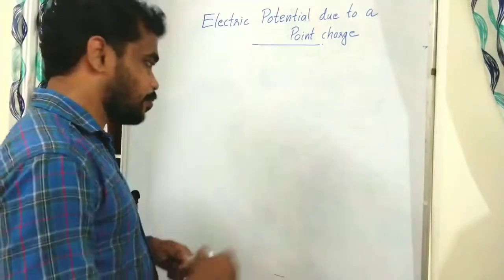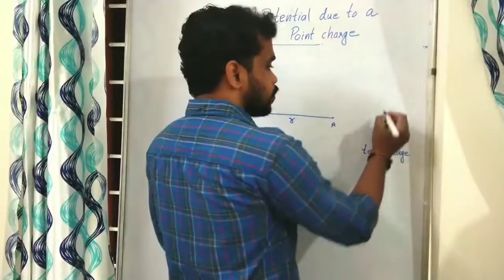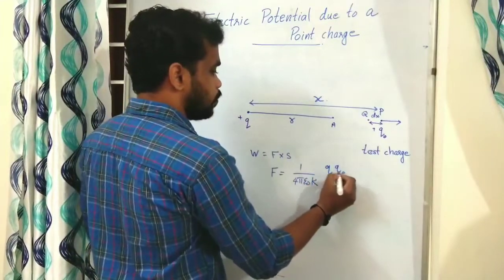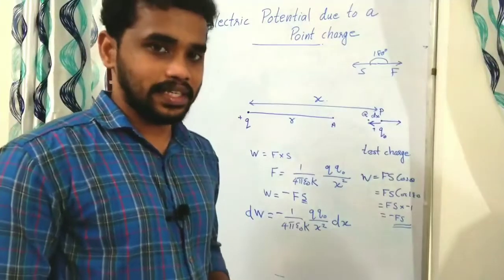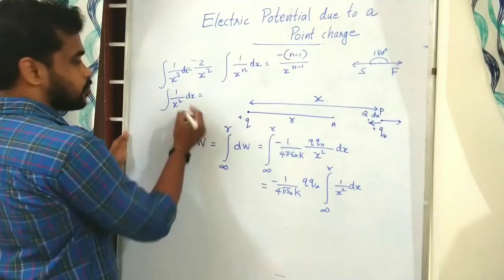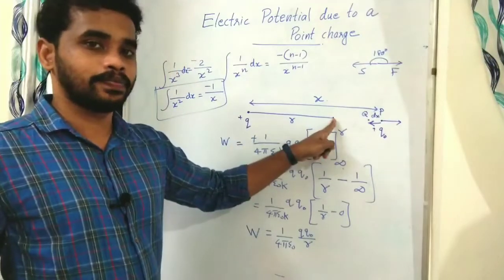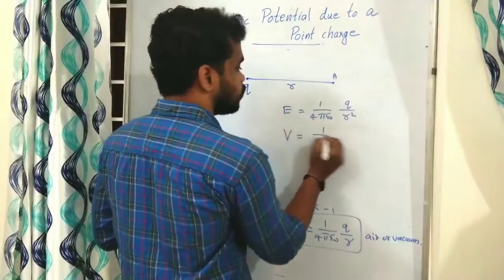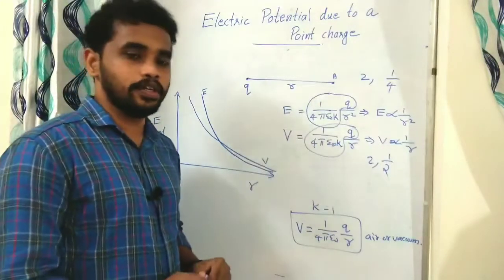Potential at a point due to a point charge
Derivation of potential at a point due to a point charge.